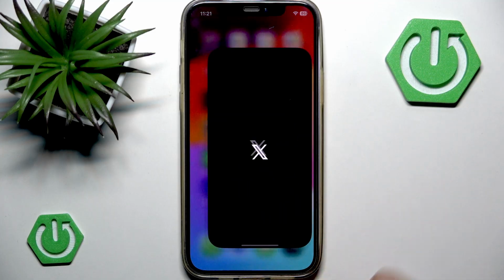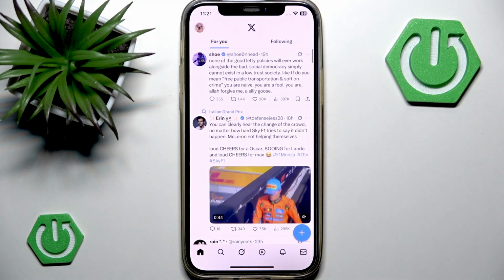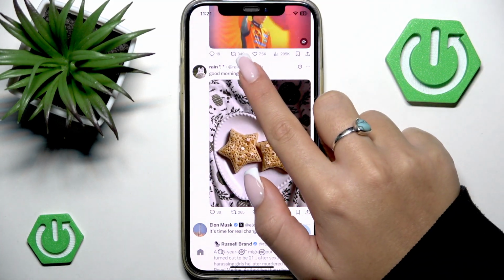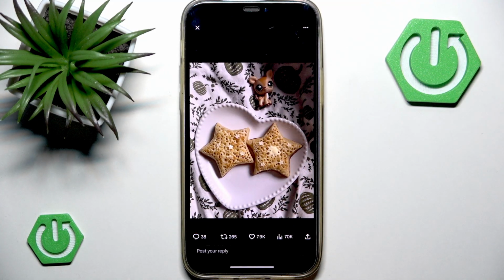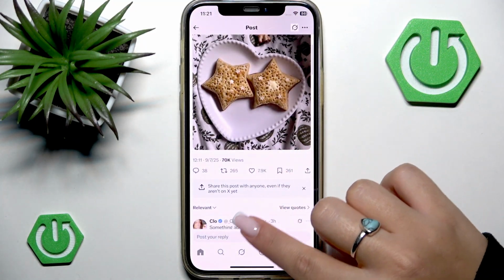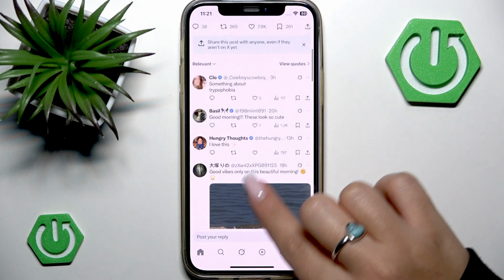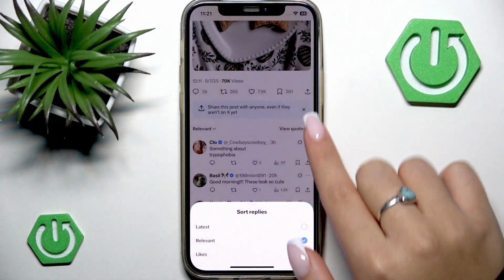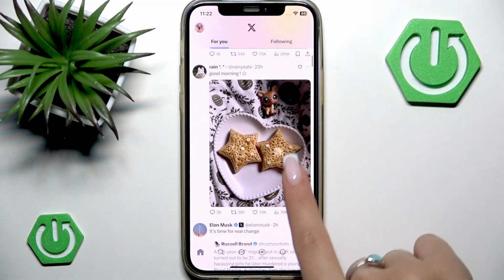How To Read Comments On X Without An Account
If you want to read comments on X (formerly Twitter) without signing in or creating an account, this video will show you exactly how to do it. We’ll walk you through the steps to view comments on any X post using your phone, so you can see replies and discussions even if you don’t have an X account. Learn how to open posts, avoid opening images by mistake, and sort comments by latest, relevant, or most liked. This method works for anyone who wants to browse X comments anonymously or without logging in.

How to view replies on X (Twitter) posts without logging in?
How to sort comments on X without signing in?

0:00 Introduction
0:05 Open X post without an account
0:15 Tap empty space to access comments
0:30 Scroll to view all comments
0:40 Sort comments by latest, relevant, or likes
0:55 Tips for browsing X without logging in